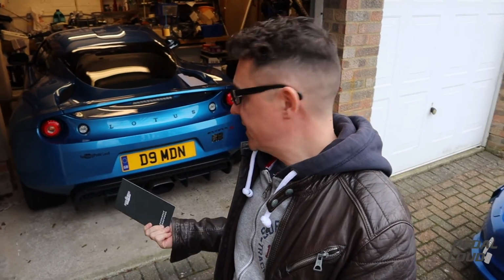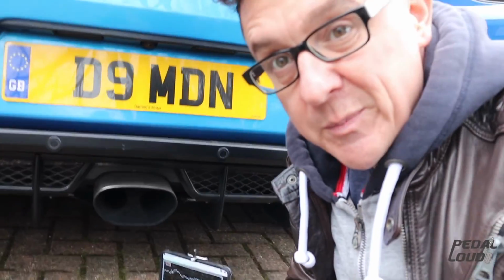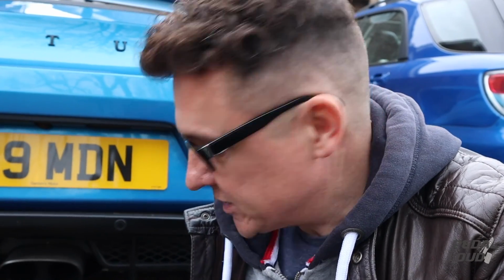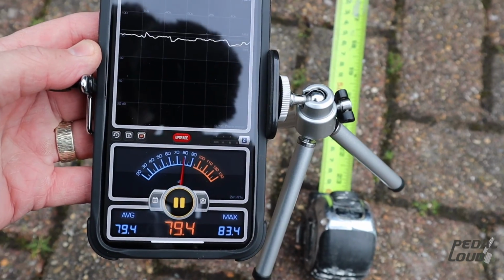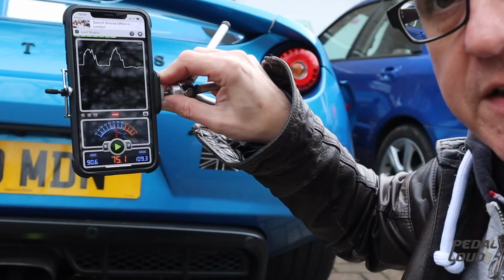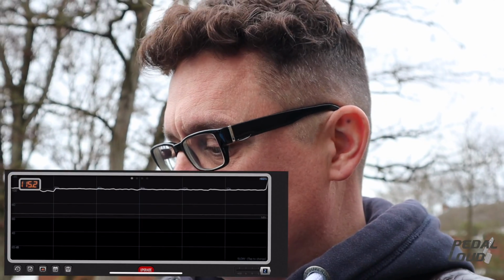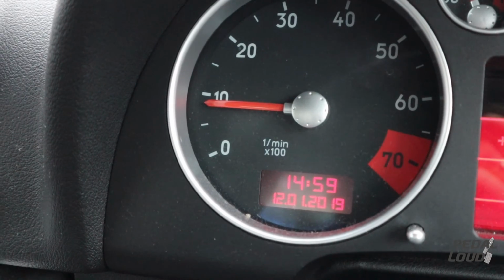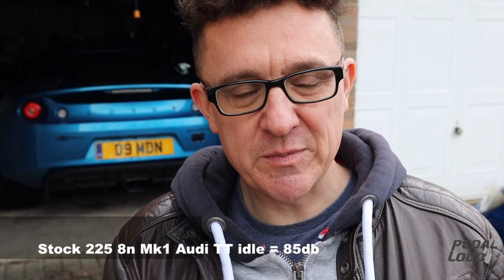HOW LOUD IS MY STOCK LOTUS EVORA S? | TRACK DAY EXHAUST DECIBEL TEST!!!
In this video we're going to have a go at measuring the decibel rating using an iphone app for the 2011 stock Lotus Evora S in sport mode, normal mode both idling and up to 6000 rpm.

ABOUT: Pedal Loud. Its about cars.